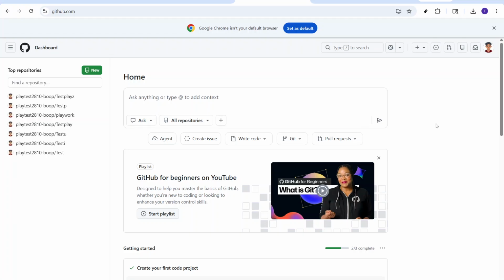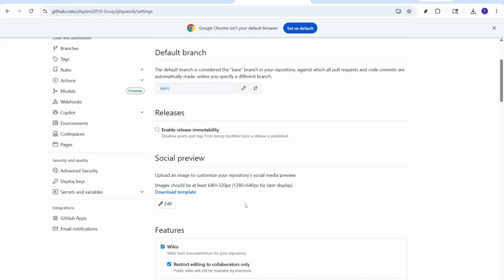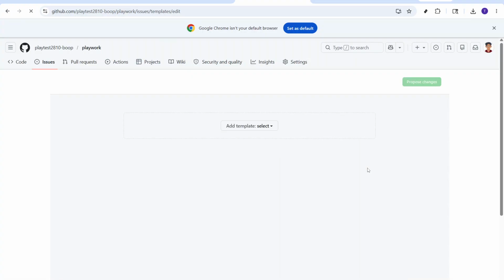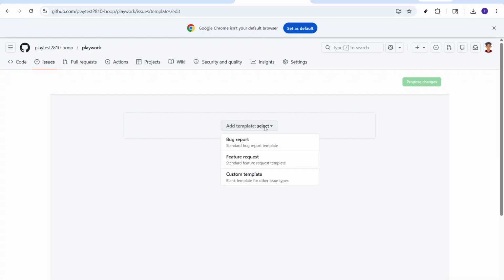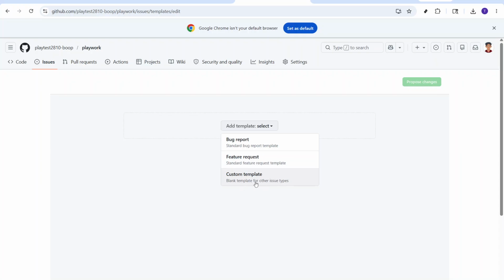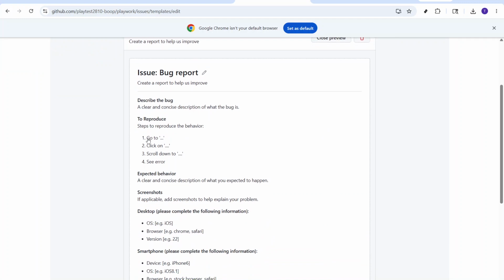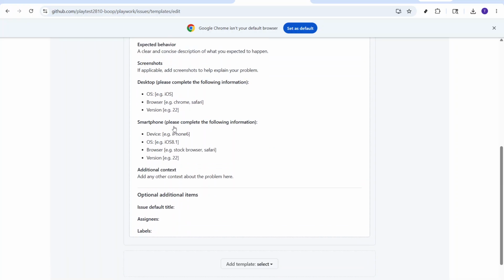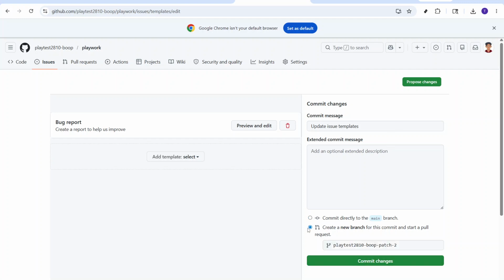How To Use Templates For GitHub Issues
In this video we cover: how to use templates for github issues, how to use github, what is github and how to use it, github issue templates, how to use github project, how to use github projects, github issue templates examples, github issue template, github use template repository, how we can use github for project managment, configuring issue templates for your repository, use of template repository in github, how to create git hub pull request template, how to use git, use templates to simplify pull request process